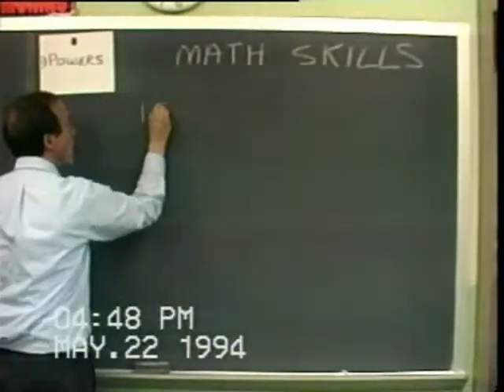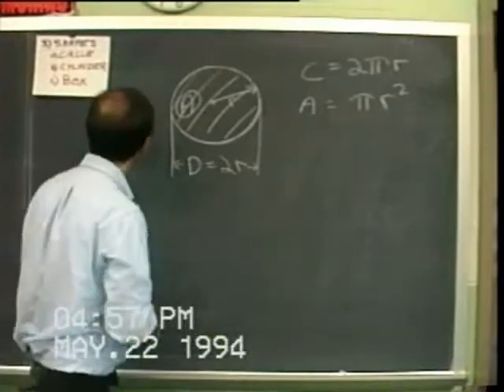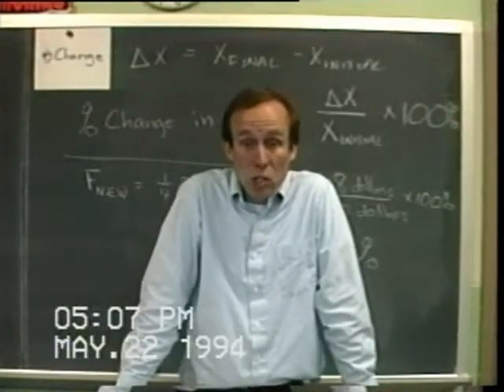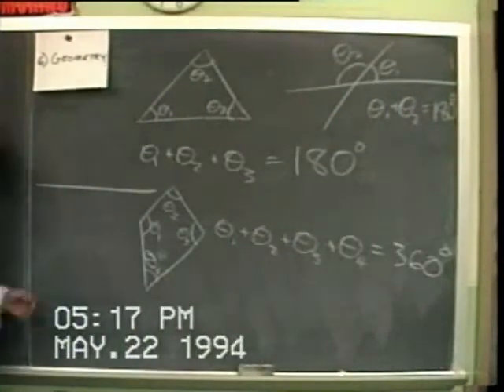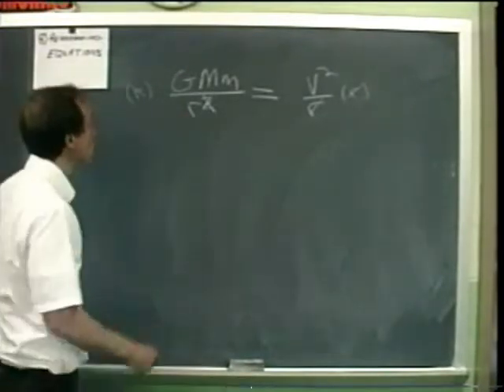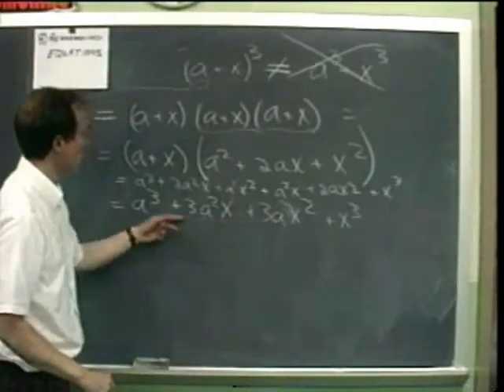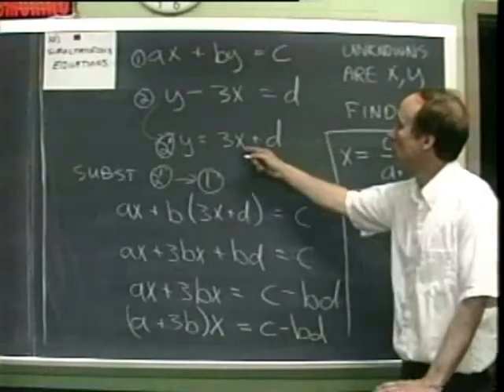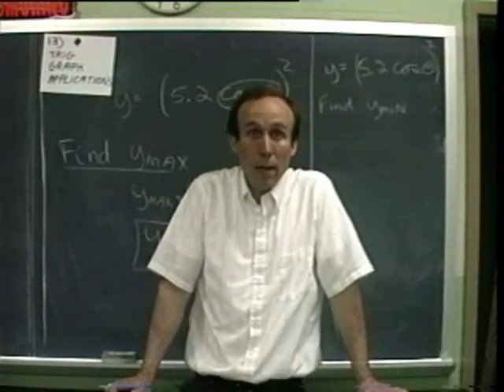SAC Math Skills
Outline of the SAC Math Skills Video
1) Powers
.a) Powers of 10
.b) Fractional Powers
.c) Negative Powers
2) Units Conversions, Multiplying by One
3) Properties of shapes
.a) The Circle--Area, Circumference
.b) The Cylinder--Volume, Surface Area
.c) The Box--Volume, Surface Area
4) Percent Change--wording associated with change in a physical quantity
5) Trigonometry
.a) Pythagorean Theorem
.b) SOH CAH TOA
6) Geometry
.a) Sums of Angles (90°, 180°, triangle, quadrilateral)
.b) Angles formed by the intersection of two lines--Opposing Angles
.c) Angles formed by the intersection of a line with Parallel Lines
7) Factoring and Expanding algebraic expressions
8) Rearranging Equations
.a) Adding, Subtracting, Multiplying, Dividing, Inverse Functions
.b) Non-Distributive Nature of:
.i) The reciprocal
.ii) Trigonometric Functions
.iii) The square root
.iv) Powers
.c) (xy)^p = x^p y^p
9) Quadratic Equations
10) Simultaneous Equations
11) Graphing--The Cartesian Coordinate System
12) Graphing Trigonometric Functions
13) Application of Understanding of Graphs of Trigonometric Functions